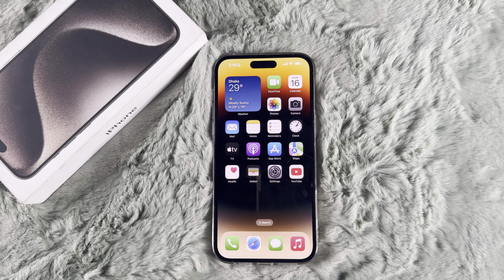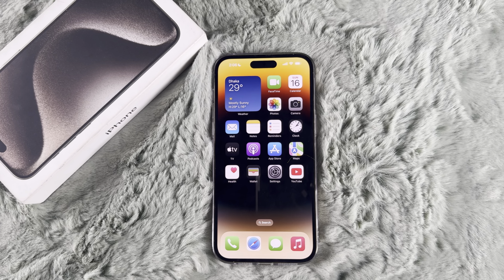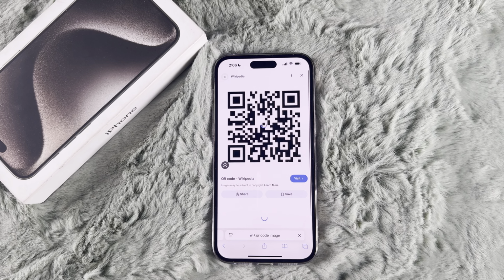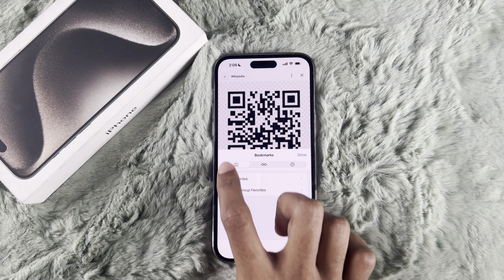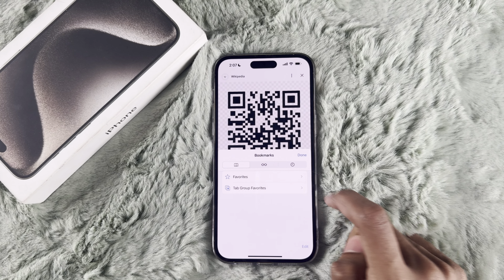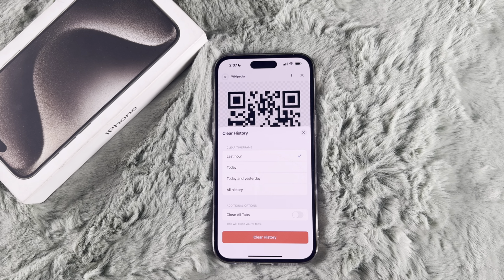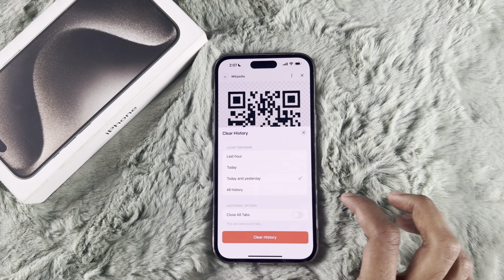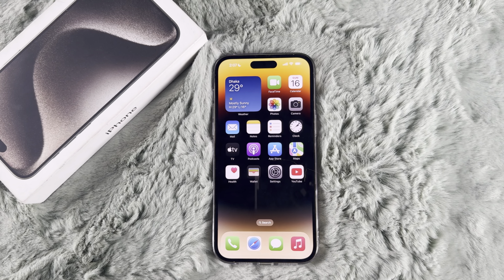How to delete safari Browsing history - Full Guide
Here’s a short YouTube description for deleting Safari browsing history on iPhone:

"Want to clear your Safari browsing history on iPhone? In this quick tutorial, we’ll show you how to delete your history, cookies, and website data in just a few steps. Keep your browsing private and free up space easily! Watch now to learn how!"